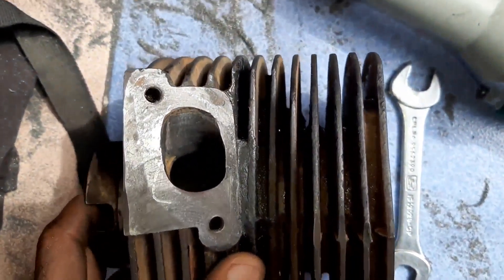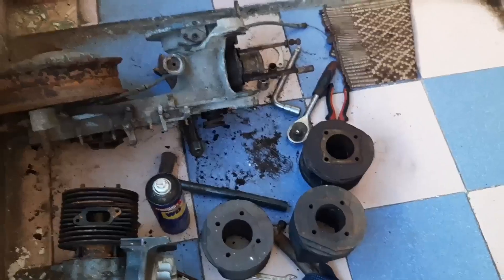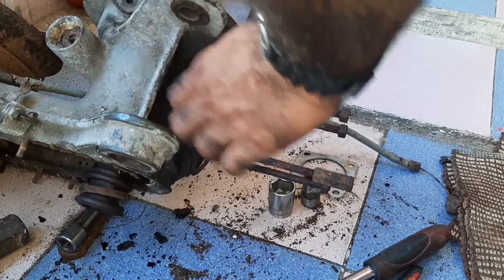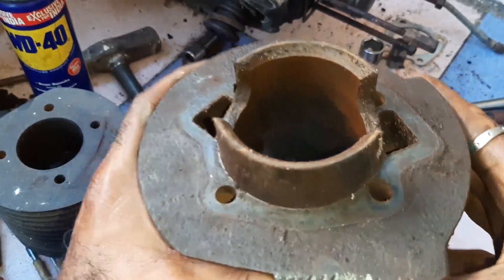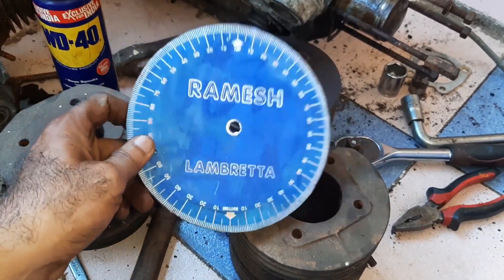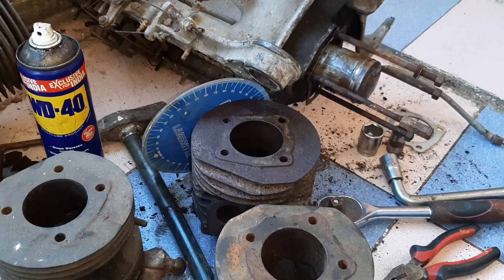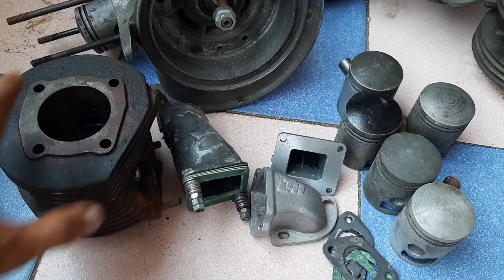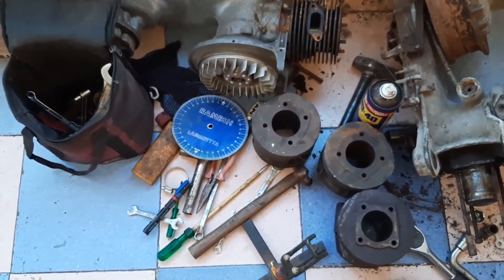Cylinder Porting 2 Stroke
In a reciprocating engine, the cylinder is the space in which a piston travels. The inner surface of the cylinder is formed from either a thin metallic liner (also called "sleeve") or a surface coating applied to the engine block. A piston is seated inside each cylinder by several metal piston rings, which also provide seals for compression and the lubricating oil. The piston rings do not actually touch the cylinder walls, instead they ride on a thin layer of lubricating oil. In an air-cooled engine, the walls of the cylinders are exposed to the airflow, to provide the primary method of cooling to the engine. Most air-cooled engines have cooling fins on the cylinders and each cylinder has a separate case in order to maximise the surface area available for cooling. In engines where the cylinders are removable from the engine block, a removable single cylinder is called a jug. For motorcycle engines, a "reverse cylinder engine" is where the intake ports are on the front side of each cylinder, and the exhaust ports are on the rear side of each cylinder. Cylinder liners (also known as sleeves) are thin metal cylinder-shaped parts which are inserted into the engine block to form the inner wall of the cylinder. Alternatively, an engine can be 'sleeveless', where the cylinder walls are formed by the engine block with a wear-resistant coating, such as Nikasil or plasma-sprayed bores. During use, the cylinder liner is subject to wear from the rubbing action of the piston rings and piston skirt. This wear is minimized by the thin oil film which coats the cylinder walls and also by a layer of glaze which naturally forms as the engine is run-in. On some engines, the cylinder liner is replaceable, in case it becomes worn or damaged. On engines without replaceable sleeves, the cylinder can sometimes be repaired by boring out the existing liner to produce a new smooth and round surface (although the diameter of the cylinder is slightly increased). Another repair technique is 'sleeving' the cylinder— boring it and then installing a sleeve in the extra space created by the boring. Most engines use 'dry liners', where the liner is surrounded by the engine block and does not make contact with the coolant. However, cylinders with 'wet liners' are used in some water-cooled engines, especially French designs. The wet liners are formed separately from the main casting so that liquid coolant is free to flow around their outsides. The advantage of wet liners is better cooling and a more even temperature distribution, however this design reduces the rigidity of the engine. What is porting a two-stroke engine? Porting refers to the process of enlarging and shaping the intake, exhaust, and transfer ports around the cylinder of your 2-stroke engine. How to make a 2 stroke more powerful. Consider reed valve for more horsepower. Reduce the Squish gap. Down jet the engine. Inspect your exhaust system. Work on your intake. Get the cylinder ported. Check the Ignition timing. Make your exhaust system stinger ID smaller. Piston port is a common configuration found in two stroke engines. In this configuration, the fuel:air mixture enters the engine through the intake port behind the the piston, proceeding to the crankcase, where it is then forced through the transfer ports into the cylinder to be burnt. What are the three main ports in a 2 stroke engine? During this cycle, the piston moves from the bottom center to the top center, and all three ports — inlet, transfer and exhaust — are closed. The charge above the piston is compressed, and the spark plug ignites the charge and creates a power stroke. Why are 2-stroke engines banned? Carbureted and electronic-injection two-stroke engines are considered high-emission engines. .A carbureted two-stroke engine can emit up to 25-30 percent of its fuel unburned into the water or atmosphere, which is why high-emission engines are prohibited on some lakes. Is it bad to run a 2-stroke rich? Can Running Rich Damage The Engine? Running rich will very rarely damage an engine. However, running too rich for too long can cause problems long-term that will affect performance and reliability. Rich jetting will foul a spark plug more easily. Will a 2-stroke Start with low compression? Check Your Piston Rings. Since the piston rings' main job is to create compression in a two-stroke engine, they are usually the cause of a lack of compression. If your engine will start, but won't hold compression or sputters and dies when you accelerate, there's probably an issue with your piston rings. Why are two-stroke engines more powerful? What's the difference between 2-stroke and 4-stroke engines? .Because combustion takes place with each revolution of the crankshaft with a 2-stroke, this format puts out more power than a 4-stroke engine and the power has more instantaneous delivery.